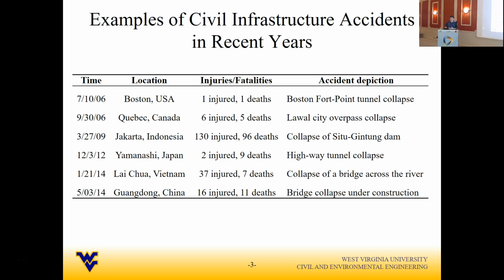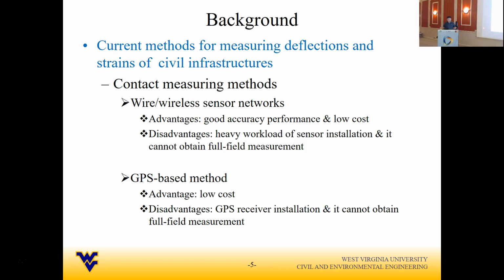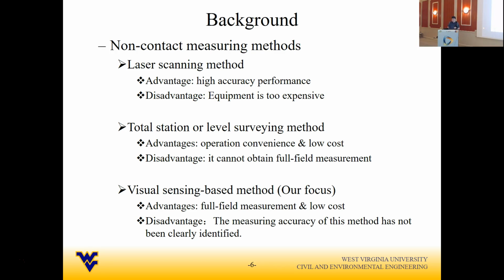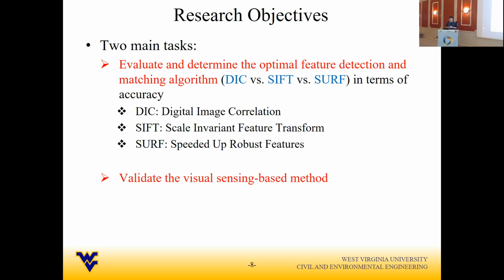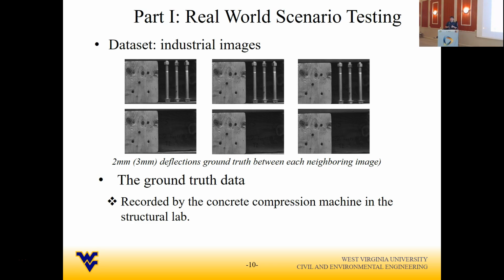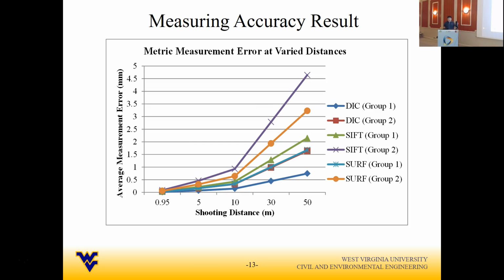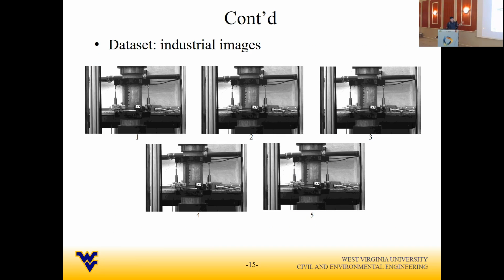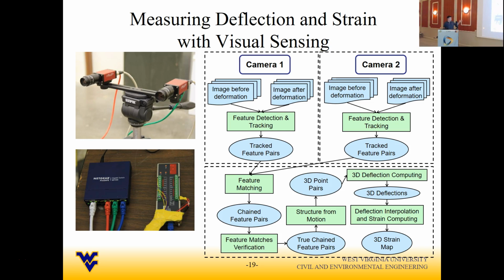JC3 Paper 165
Comparing feature matching algorithms for measuring in-plane strains on civil infrastructures. Youyi Feng, Fei Dai and Jiaqing Zhao. A3 | Paper